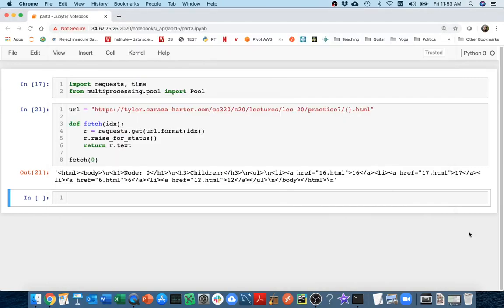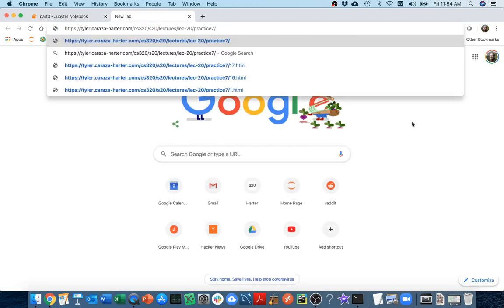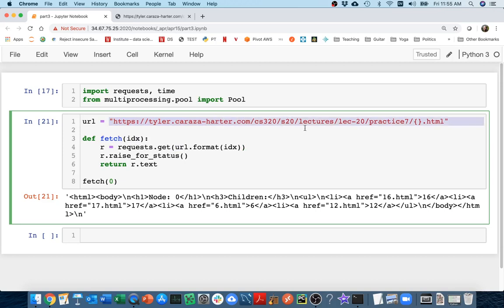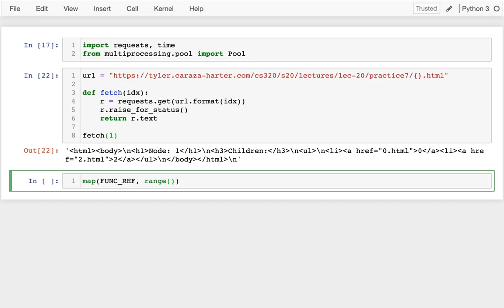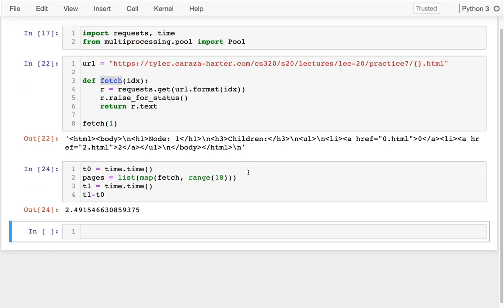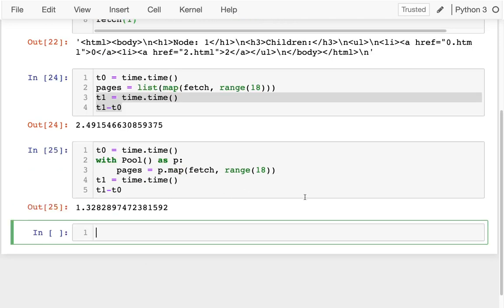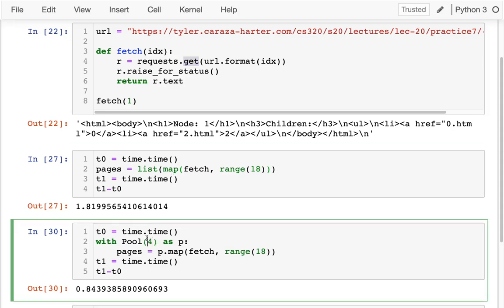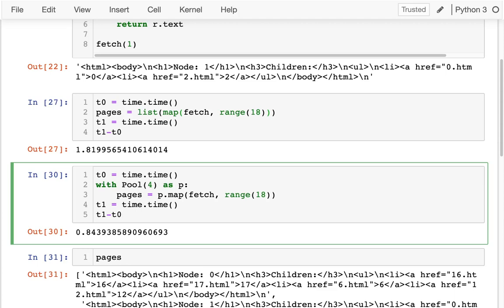CS 320 Apr 15 (Part 3) - Parallel Download